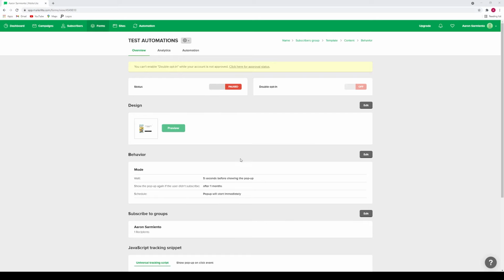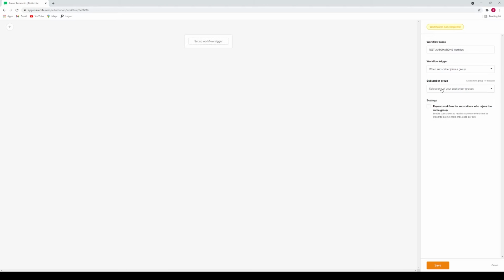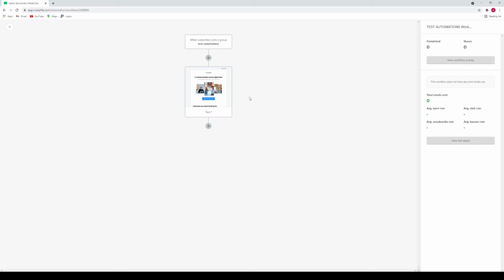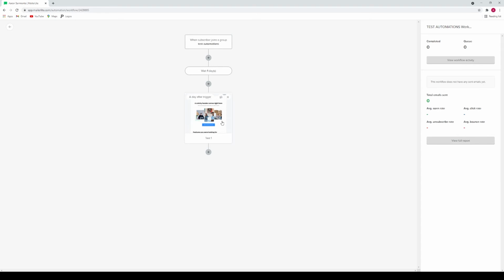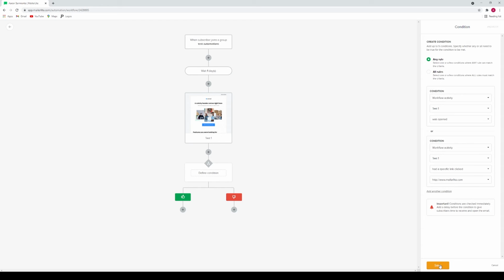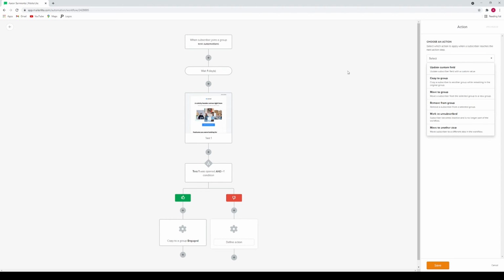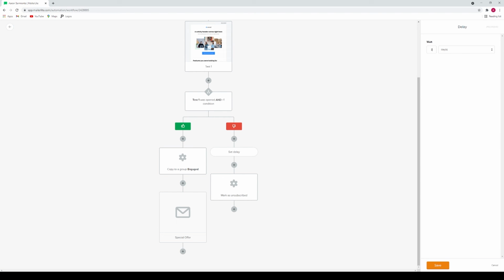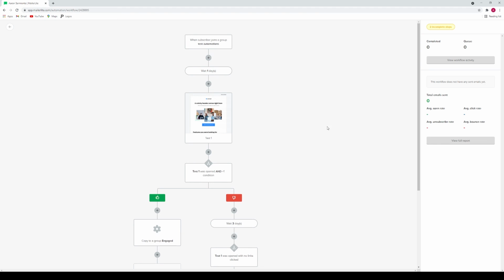WorkFlow Automation Tutorial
Mailer Lite WorkFlow Automation Tutorial